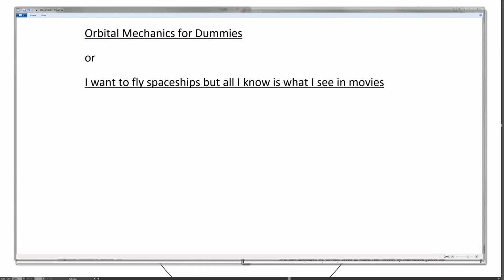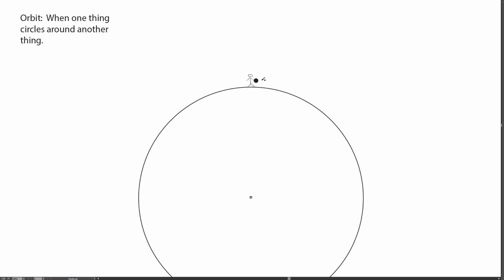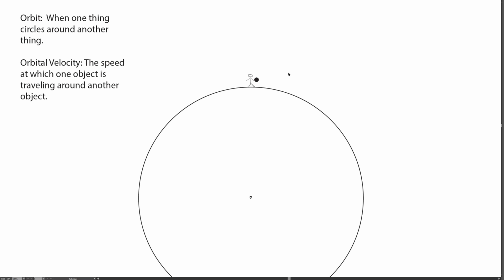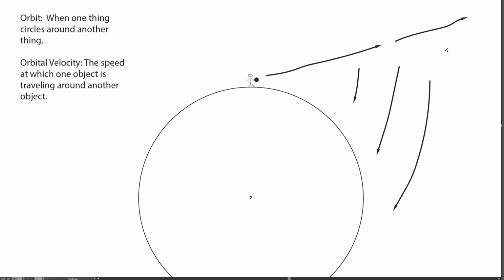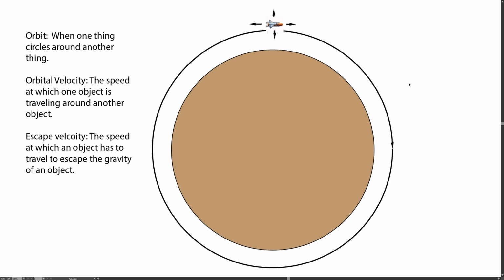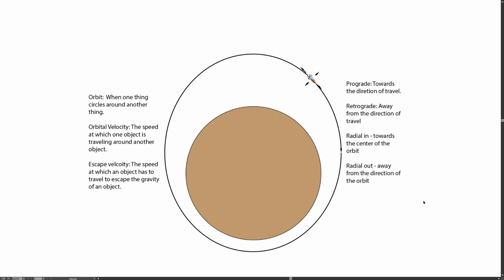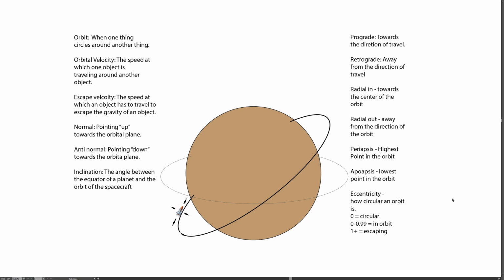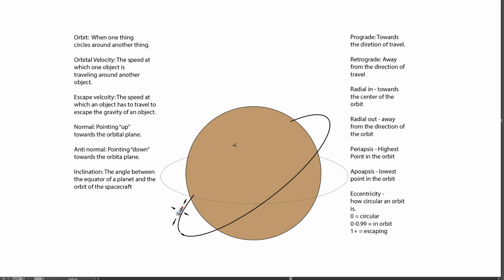Orbital Mechanics for Dummies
How to fly spaceships